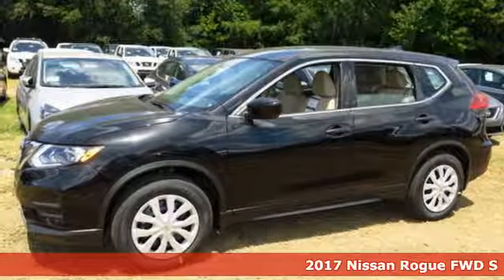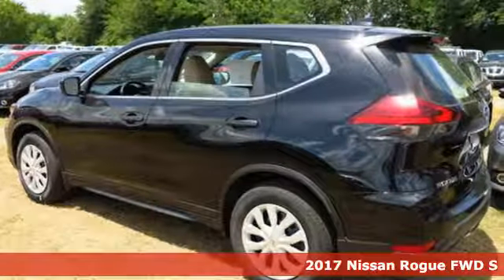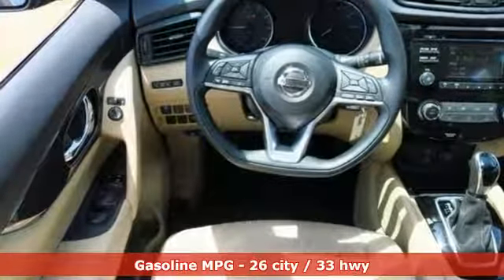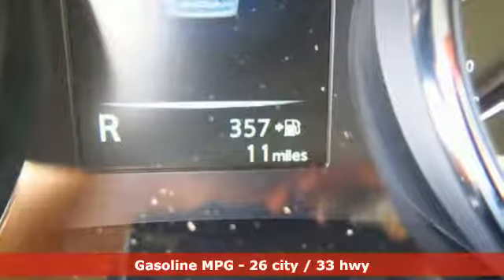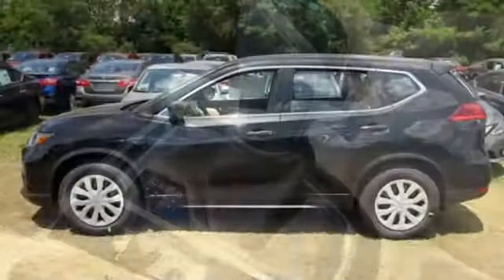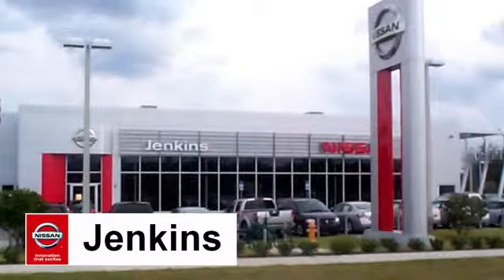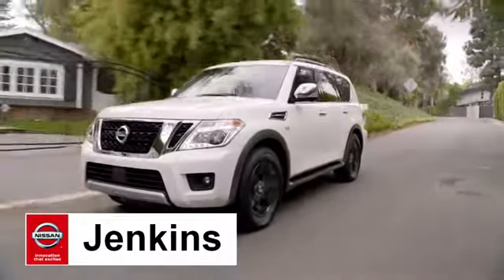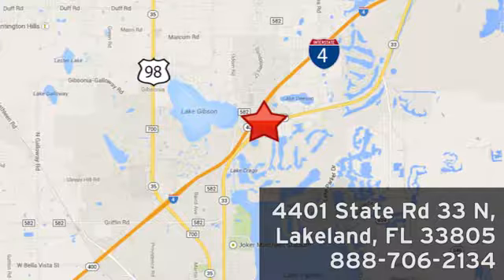New 2017 Nissan Rogue Lakeland FL Tampa, FL 17R619 - SOLD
Year: 2017
Make: Nissan
Model: Rogue
Trim: FWD S
Engine: 2.5 L 4 Cyl. Cyl.
Color: Magnetic Black
Stock #: 17R619
VIN: 5N1AT2MT5HC811035
This 2017 Nissan ROGUE S will sell fast!! *Bluetooth* Save money at the pumps knowing this Nissan gets 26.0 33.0 MPG *Please let us help you with Finding the ideal New, Preowned, or Certified vehicle, - Getting the best prices and incentives available and Explaining purchase, lease, and financing options.* *Jenkins Nissan prides itself in exceeding all customer expectations! The next step? Give us a call to confirm availability and schedule a hassle free test drive! We are located at: 4401 Lakeland Hills Blvd, Lakeland, FL 33805.* NEW NISSAN SAVINGS - Must Finance with NMAC. Online pricing includes all Nissan Rebates and up to $1,000 Owner Communication Incentive. Online discounts apply to retail purchase. Vehicles must be in stock. LEASES may vary. OUT OF STATE pricing may vary due to rebate variances. Sales Tax Title License Fee Registration Fee Finance Charges and $899 Dealer Fee are additional to the advertised price. We make every effort to have accurate pricing but occasionally mistakes occur. Please call if you have any questions. Current pricing Valid through 08.31.17

Address:
401 State Rd 33 N